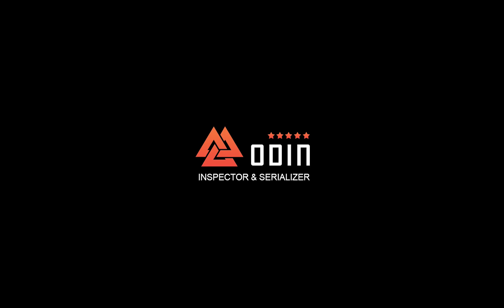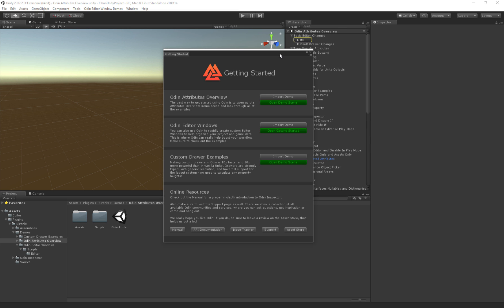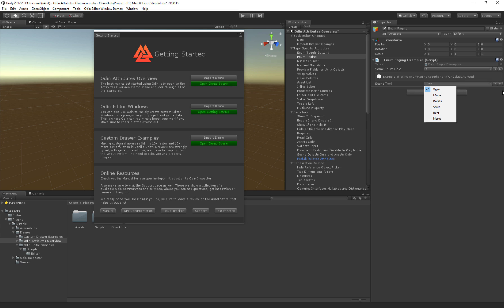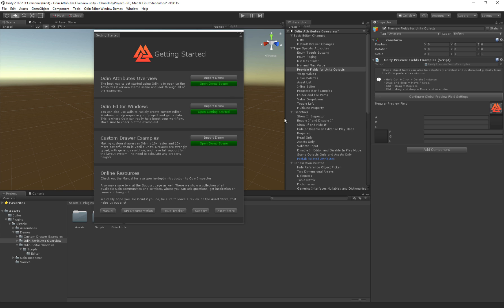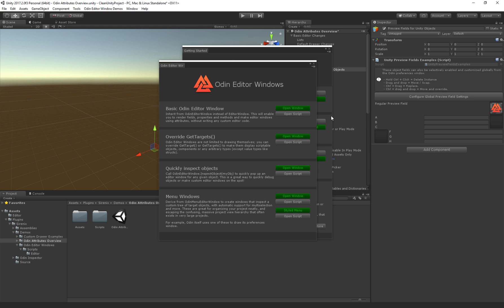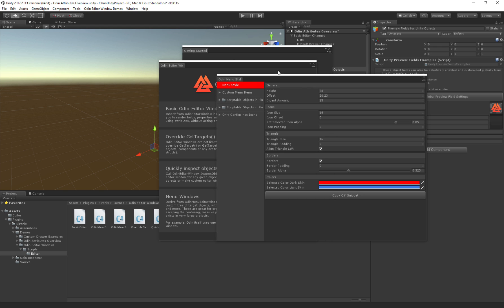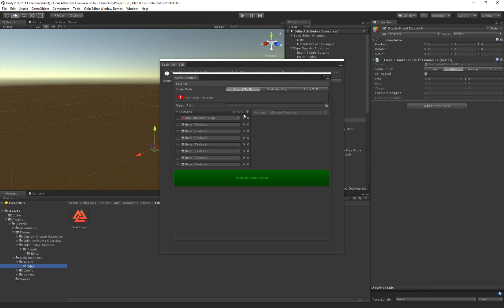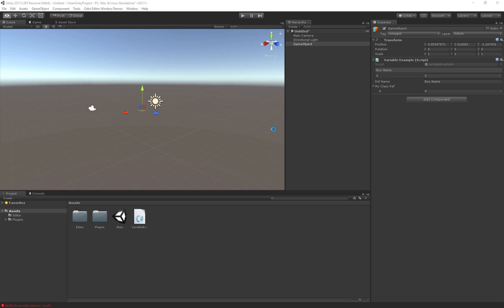WHAT'S NEW IN Odin Inspector & Serializer 1.0.6?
Welcome to a quick overview of the new features in Odin 1.0.6.0.

Got questions? Fire away on Discord

Odin Inspector and Serializer is the best-selling unity serializer and inspector upgrade that is already used by thousands of professional game developers, saving them hundreds of development hours.

Odin puts your Unity workflow on steroids, making it easy to build powerful and advanced user-friendly editors for you and your entire team.

With an effortless integration that deploys perfectly into pre-existing workflows, Odin allows you to serialize anything and enjoy Unity with 80+ new inspector attributes, no boilerplate code and so much more!